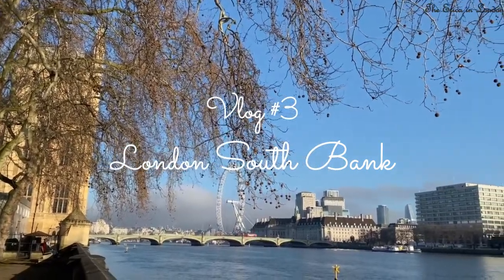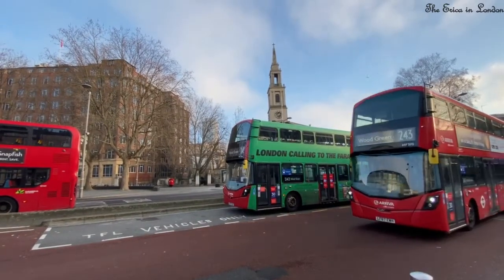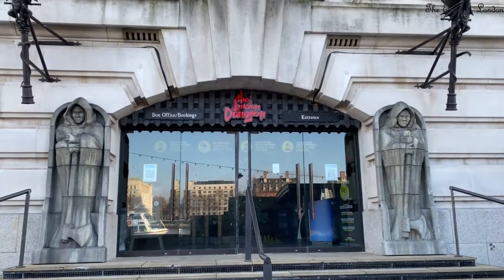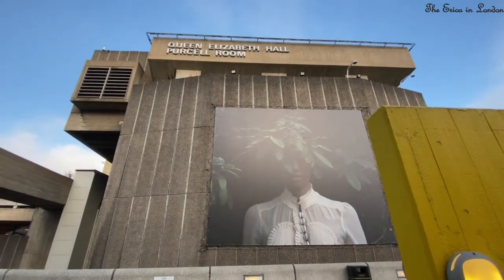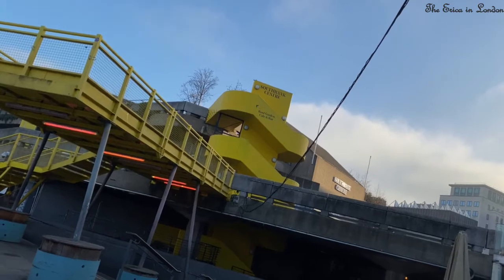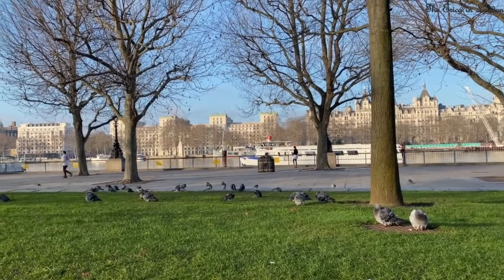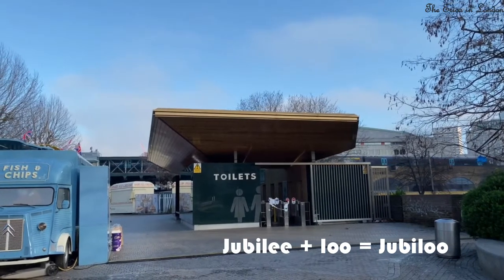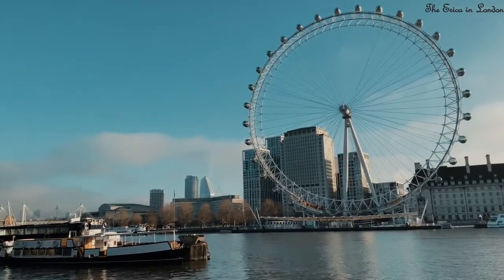【London】London South Bank Walking Tour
This video gives you a quick tour of London South Bank and shares the interesting history of this area. I will also give away a secrete location to take your selfie with the South Bank landmarks!